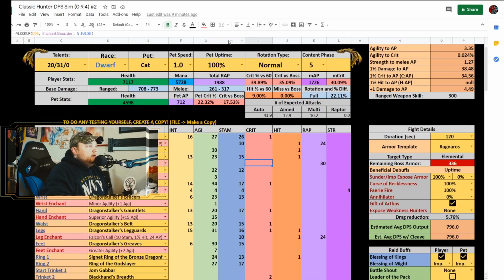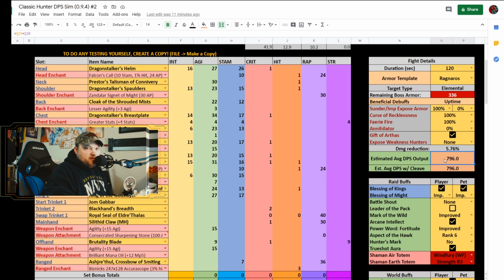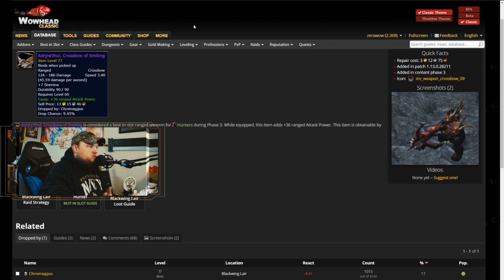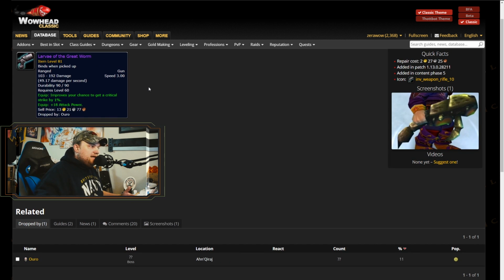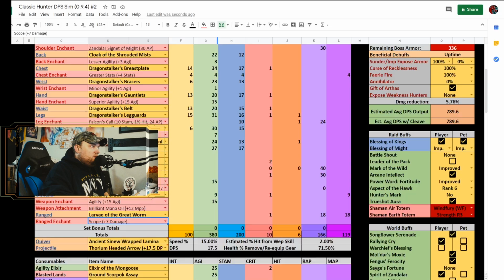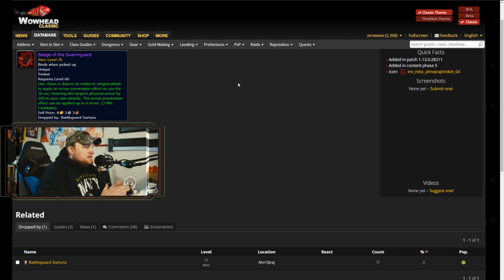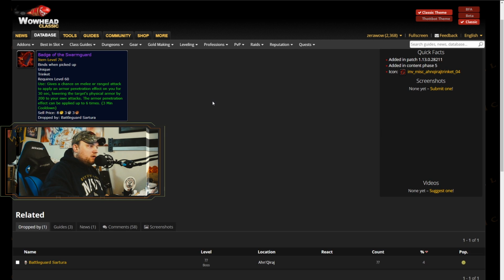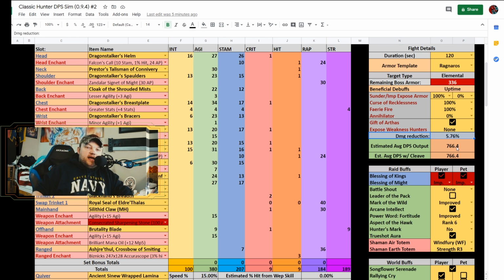Classic WoW Hunters: Larvae, Badge of the Swarmguard (ANY GOOD?)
Is Larvae or Badge of the Swarmguard any good??? \\ Salty Zera answers the Classic WoW Hunter questions everyone is asking about Larvae and Badge of the Swarmguard. What it really boils down to on the Badge is what your raid comp is doing with it's debuff slots in Classic WoW. Are your raids utilizing Annihilator? If so, then this won't be of any use to you outside of trash pulls. However, if you're not using Annihilator, then it can have phenomenal benefits. But it will still require further testing down the line. Happy Hunting everybody and I will see you all in future videos covering Ahn'Qiraj and all things Classic World of Warcraft Phase 5.

Unlock your potential today with Audible & SkillShare!

Like my background? Check out these links to have it for yourself!
Dragon Balls
Goku Canvas